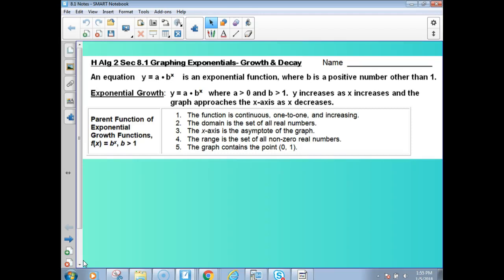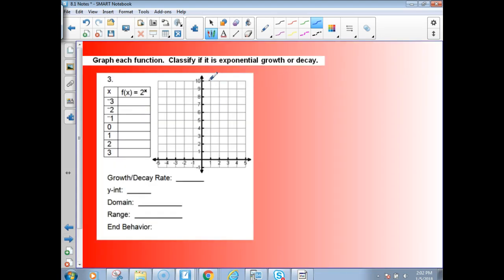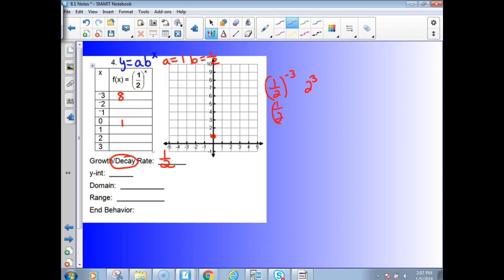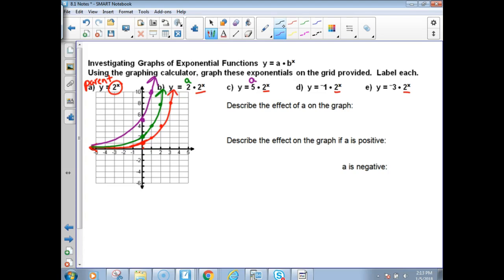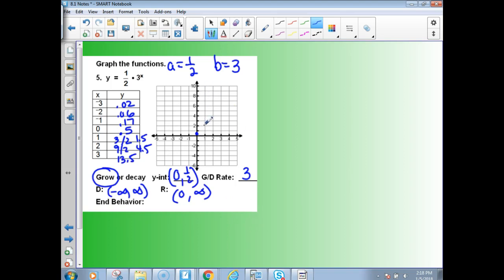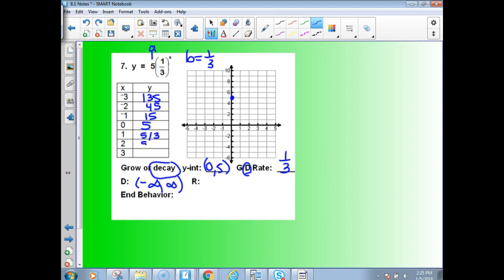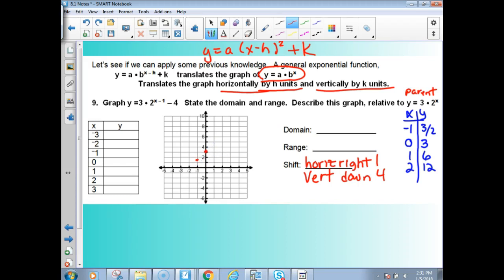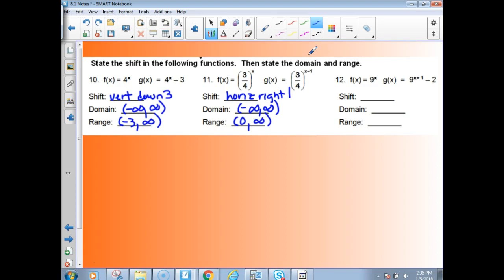8.1 Graphing Exponential Growth and Decay